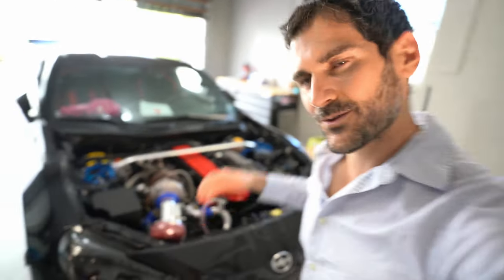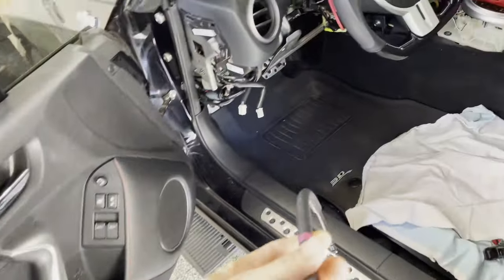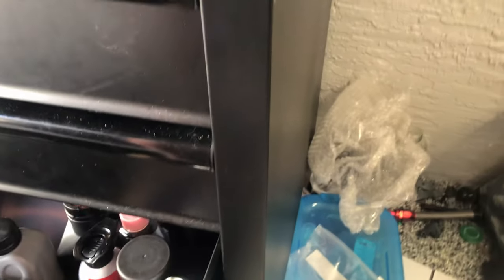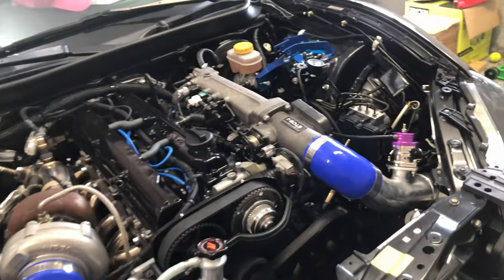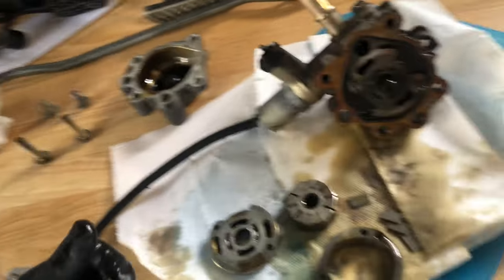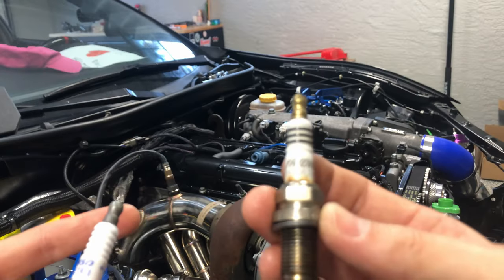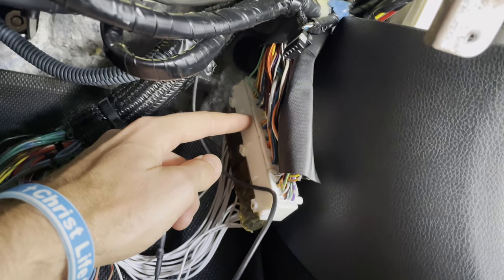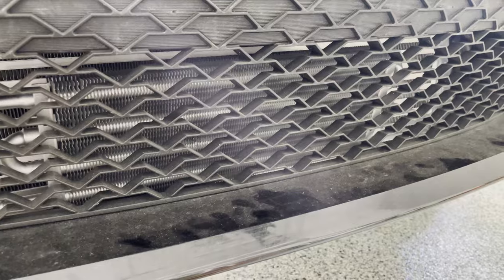2JZ BRZ Swap - Fabrication was INTENSE [Drive by Cable Conversion and MORE]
In this episode we covert the FRS to Drive by Cable, we custom build transmission shifter and MUCH MUCH more.

Yup, shaping is not just Plug and Play.